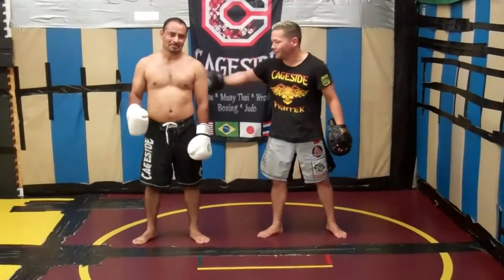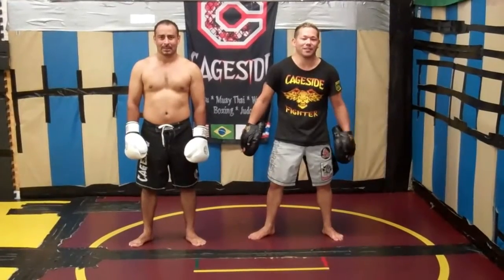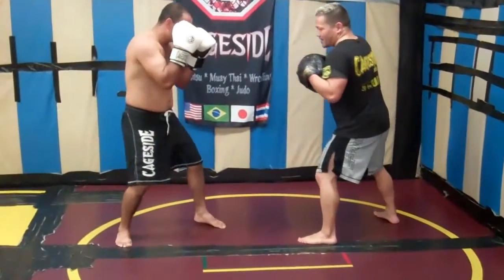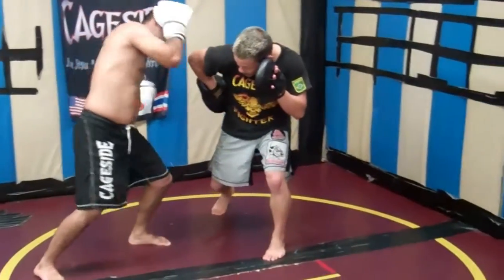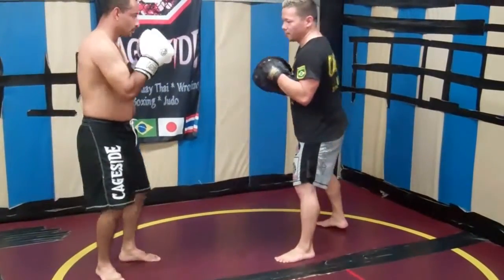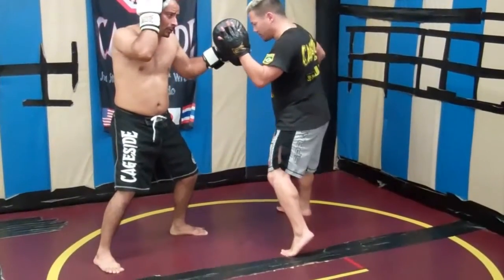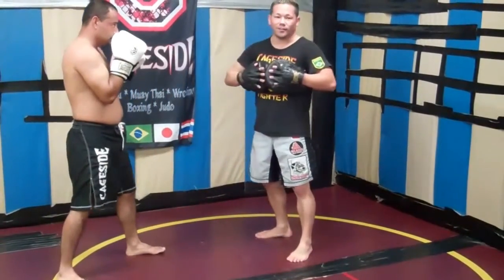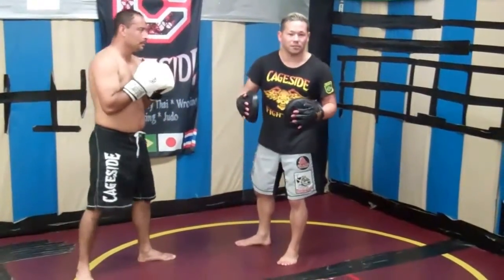Adam "Soul Horse" Song Advanced MMA Kicking Combos 24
Adam "Soul Horse" Song and Bertin "El Roble" Bueno demo a very damaging kicking combo for MMA / kickboxing use.

Key points:

-make sure to chamber each left hook, as to make the punch as powerful as possible

-make sure to keep the non-punching arm up to protect your head as you punch with your other arm

Train hard!